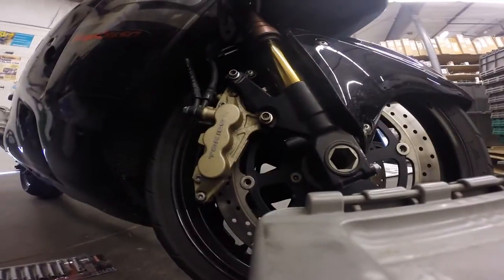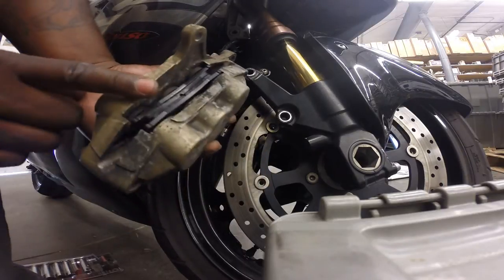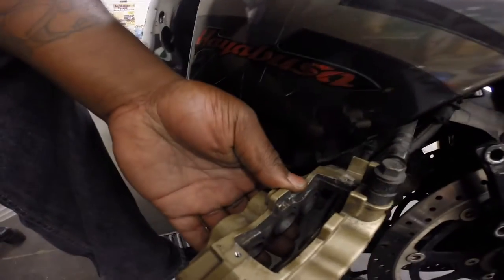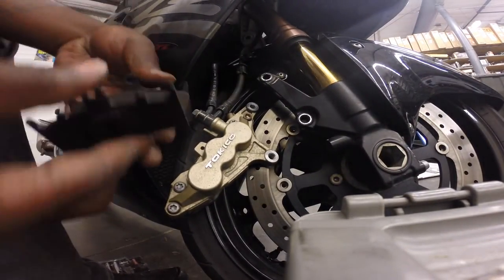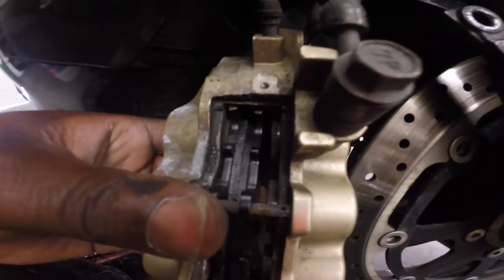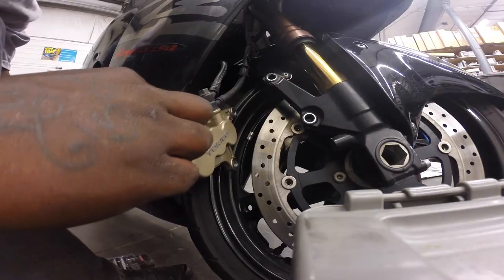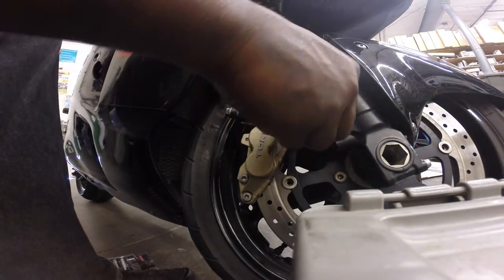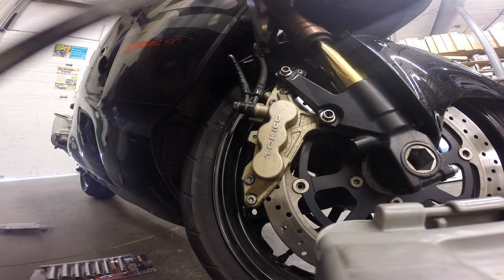how to change breaks on a hayabusa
How to change front brakes on a 2006 Hayabusa